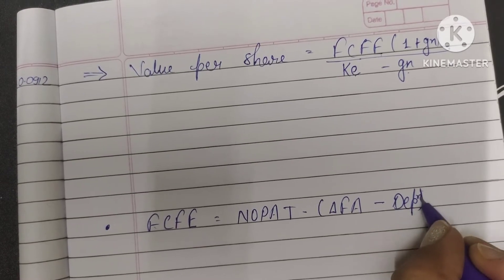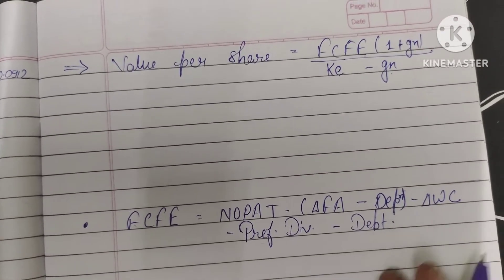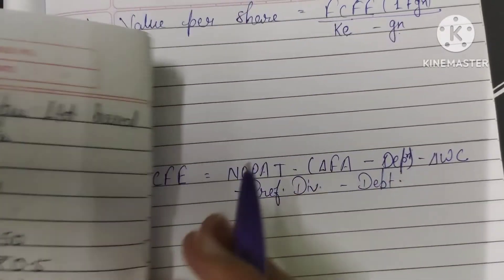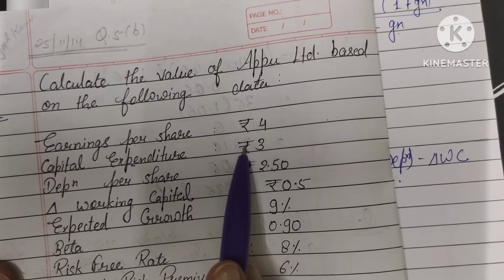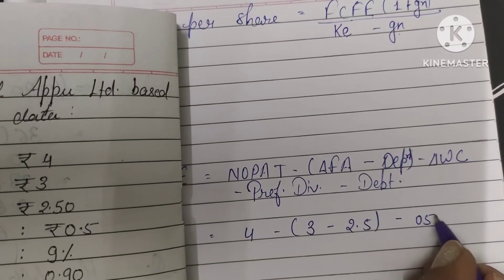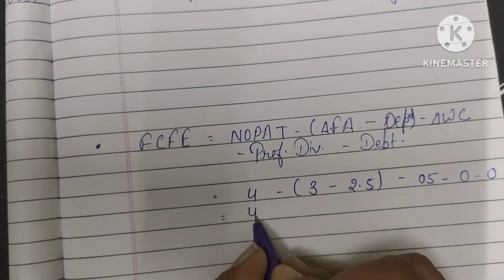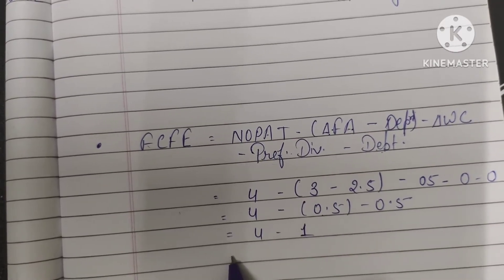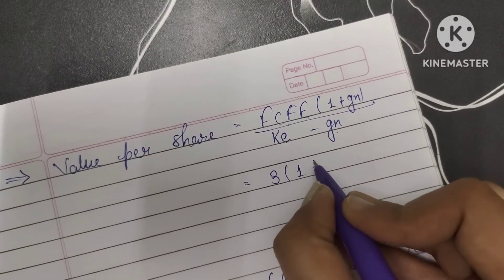Lecture #13 Discounted Cash Flow Method (DCF) || DCF Numerical || FCFF || Business Valuation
Lecture #13 Discounted Cash Flow Method (DCF) || DCF Numerical || FCFF || Business Valuation || Easy Explanation in Hindi
It is the 13th lecture on Business Valuation. It contain  Numerical of Discounted Cash Flow Method

Q.1  Find value value per share based n FCFE
Q.2. Find Value of Business